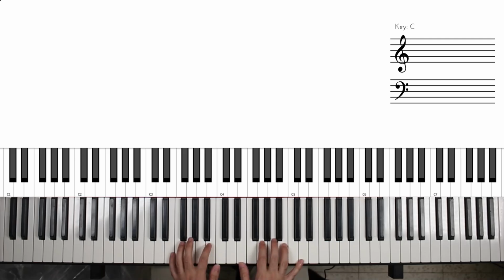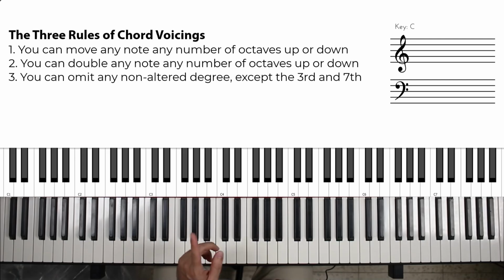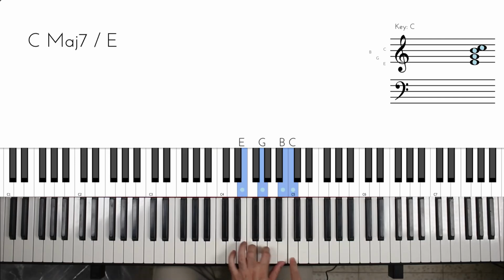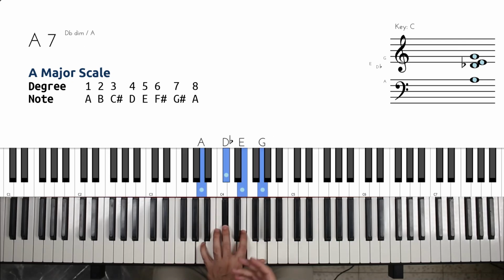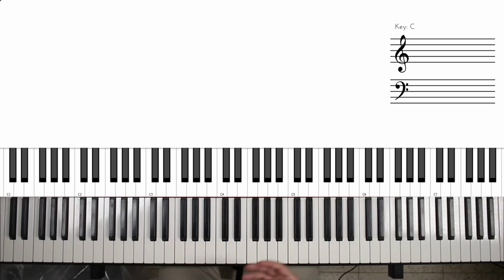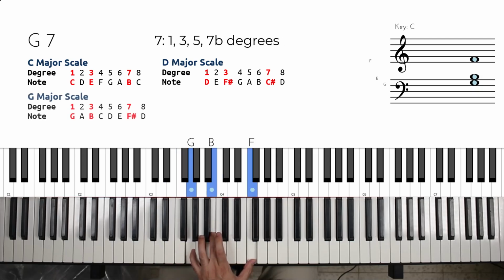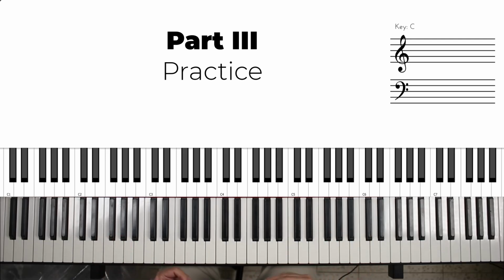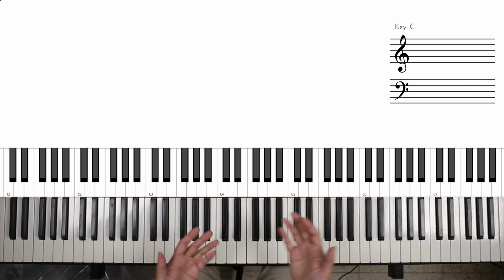Jazz Piano for Beginners: Shell Voicings (Lesson 4)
In this Jazz Piano online course I will bring you from the level of a complete jazz beginner up to the level of an intermediate/advanced pianist. We will talk about both theory and applications, and cover concepts ranging from chords and scales, to diatonic harmony, voicings, substitutions, soloing, tensions, and much more.

In this fourth lesson I will explain what it means to voice a chord, and how voice leading works. These two ideas are at the base of "smooth" sounding jazz chords - or, more accurately, smooth sounding chord transitions. We'll study one particularly simple type of voicing, known as a shell voicing, which retains only the most important chord degrees (3rd, 7th, and any altered degree). We'll then go back to our ballad and play it using shell voicings, and I'll give you tips on practicing what I've shown you. Even though shell voicings are simple, they are deceptively so, and mastering them is an important stepping stone for anyone who wants to play jazz piano.

0:00 Introduction
1:34 Part 1 - Theory (Chord voicings)
2:26 Examples
8:05 Theory (Voice leading)
10:14 Another example
10:58 An exercise
12:18 Part 2 - Application
13:40 Breakdown of ballad
16:30 Part 3 - Practice
17:22 An example
18:03 Overview of next lesson